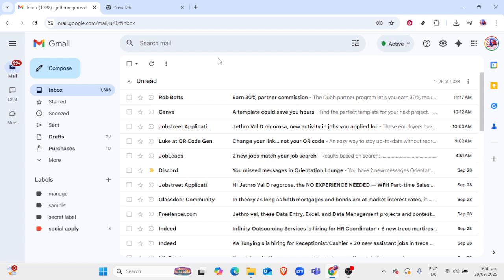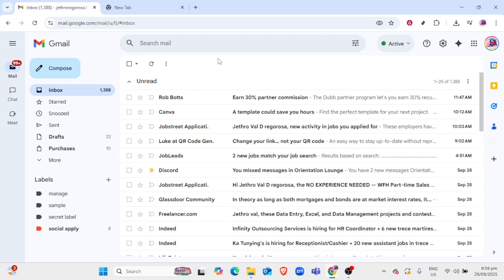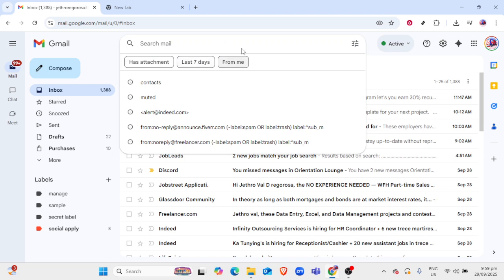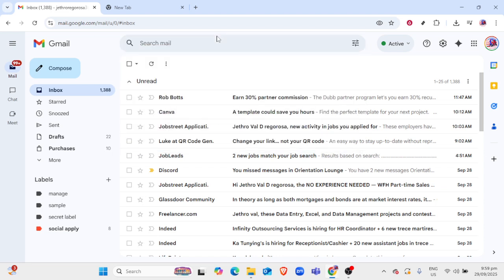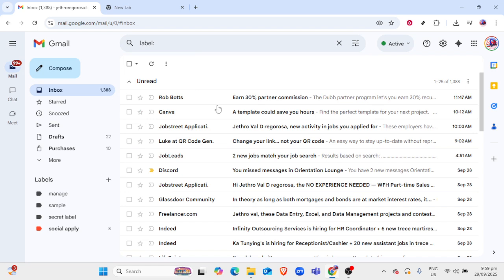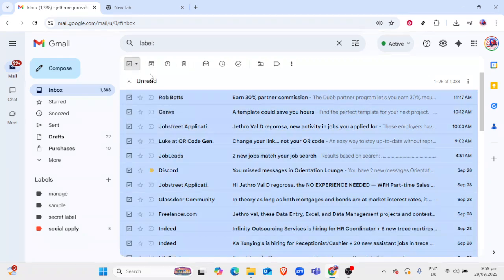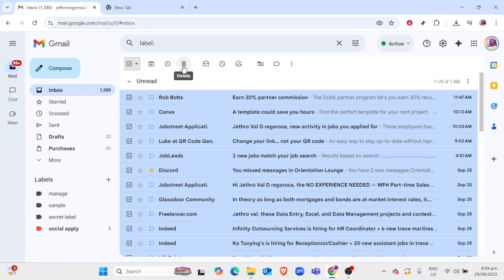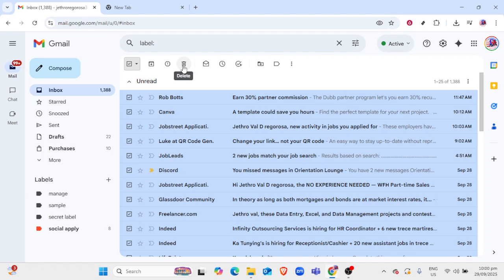How To Delete all Mails in Gmail at Once [2025 Guide]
In today's video we cover: delete gmail emails, delete all emails, gmail inbox cleanup, gmail tips, email management, bulk delete gmail, clear gmail inbox, remove emails gmail, gmail tutorial, delete messages gmail, manage gmail efficiently, gmail settings, delete emails fast, clean up inbox, how to delete gmail, gmail organization, email productivity tips, gmail help, delete mail quickly